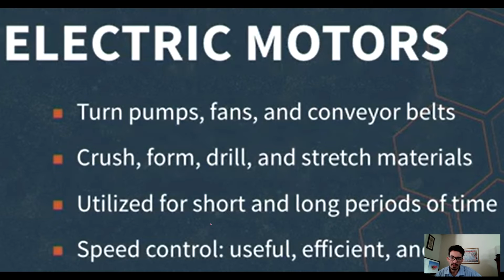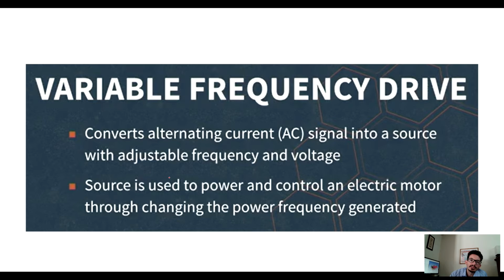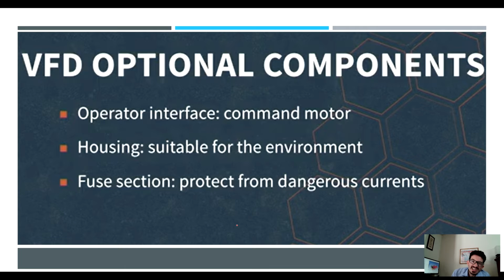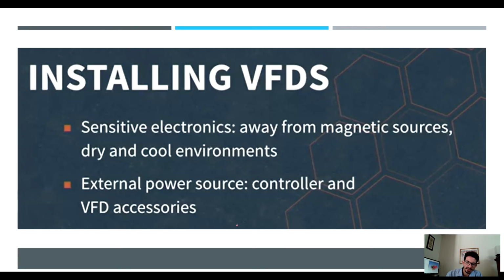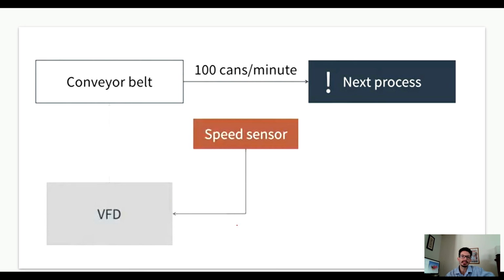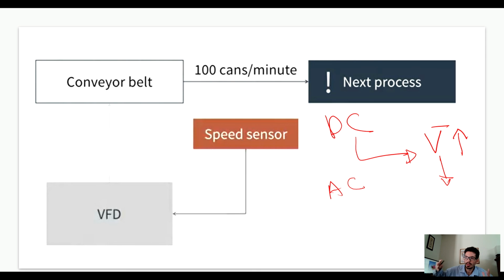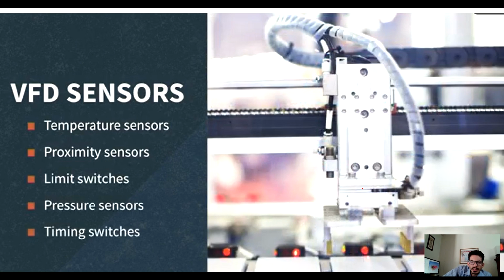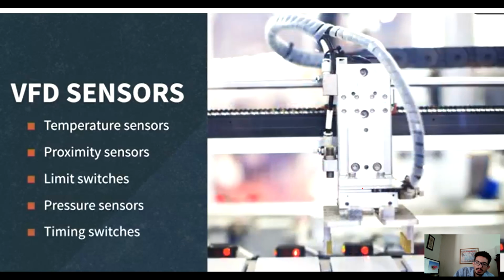Variable Frequency Drives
AC electric motors are often controlled with Variable Frequency Drives (VFD). These systems the reduction or increase of motor speed using variations in frequency.